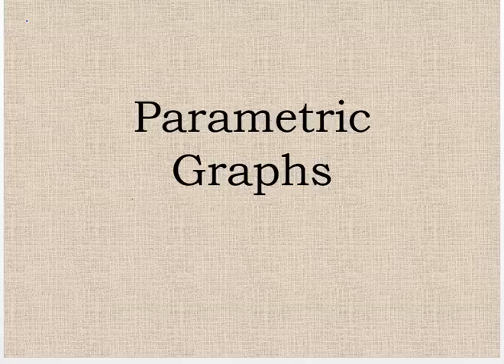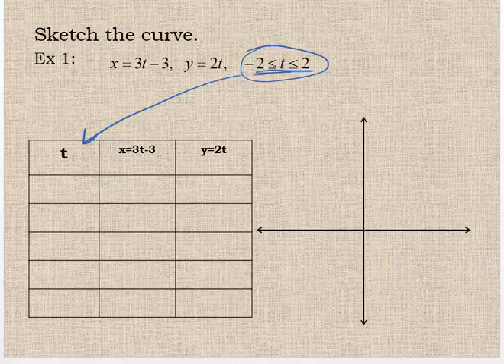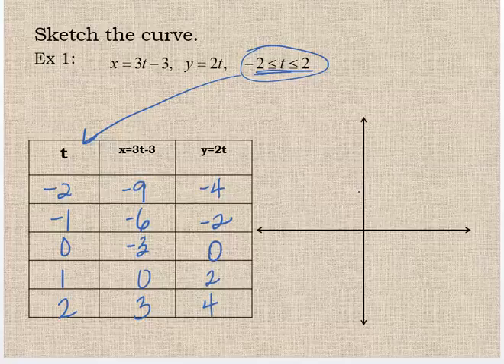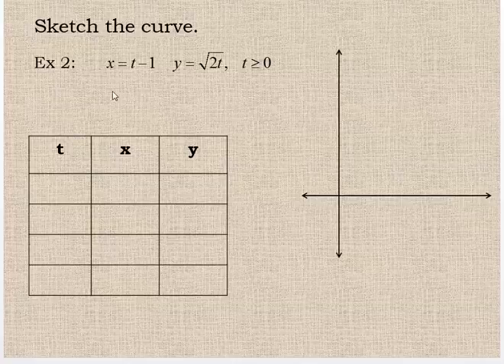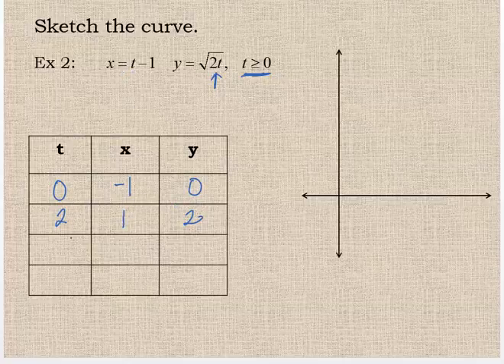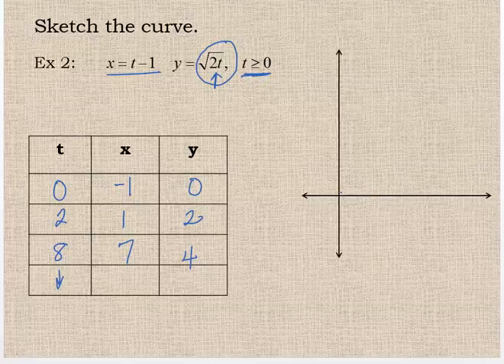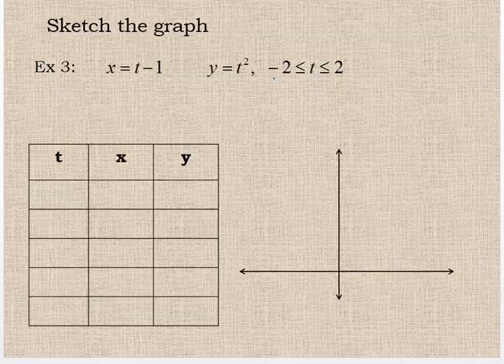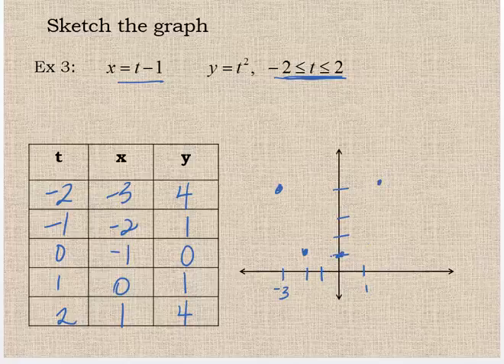Graphing Parametric functions